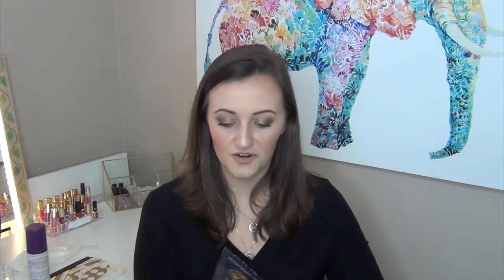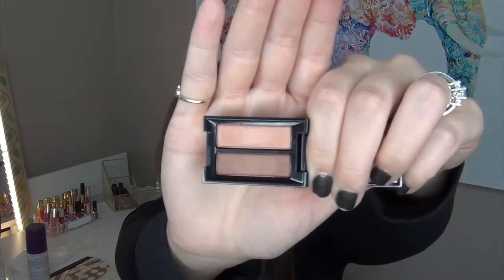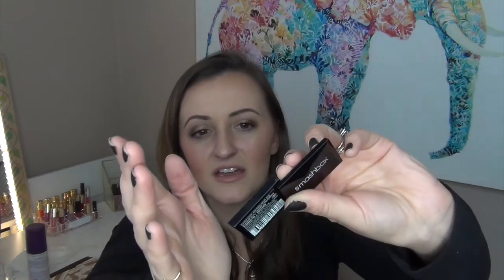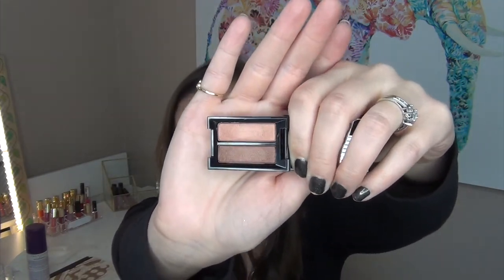SUB BOXES!!! Nov Reviews and Dec Unboxing | Is it worth it?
I really hope you like this new style of showing you my subscription boxes!?! I thought that 2 dedicated videos a month too this just seemed to be a little to monotonous. So I combined them into one! Please let me know if you think I should continue to show my subscription boxes in this fashion or if you have other suggestions I welcome ANY and ALL ideas! Enjoy and have a beautiful day!

Product Brands Mentioned:

What I’m Wearing:
Top: Marshall’s

NEW BEAUTY IG: kalifab_beauty